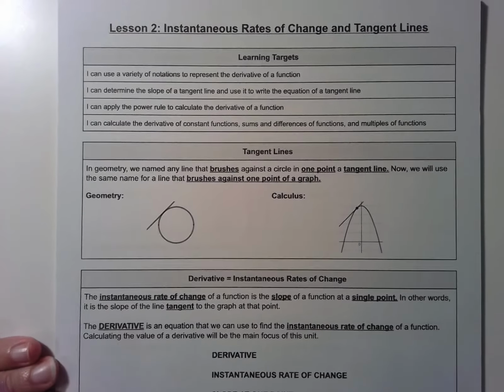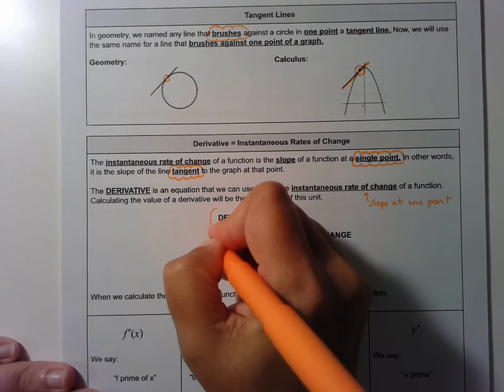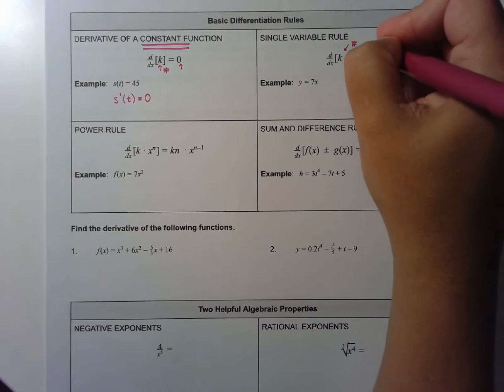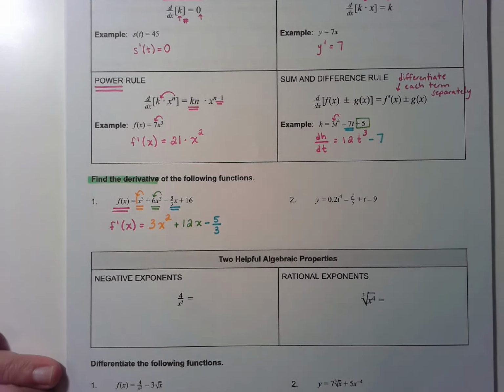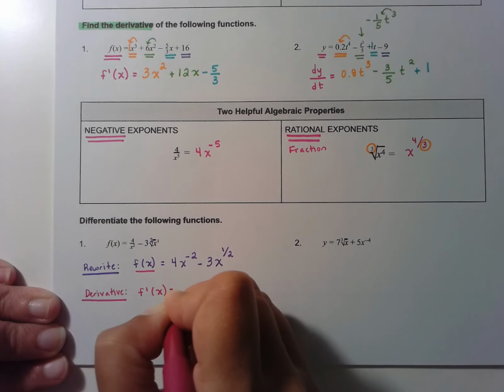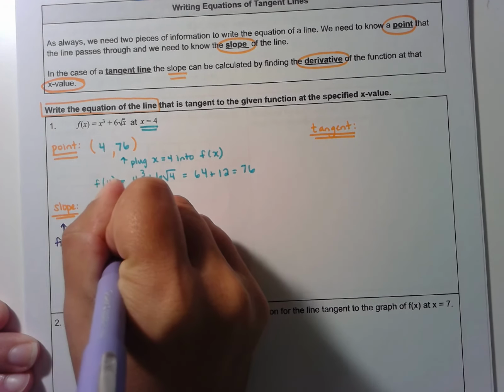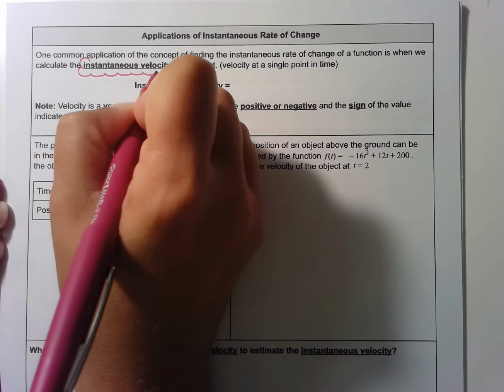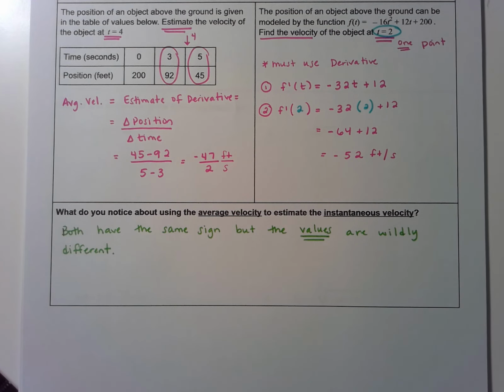AP Calculus AB Unit 2 Lesson 2 Video 2020-2021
Instantaneous Rate of Change and Tangent Lines, Power Rule for Derivatives